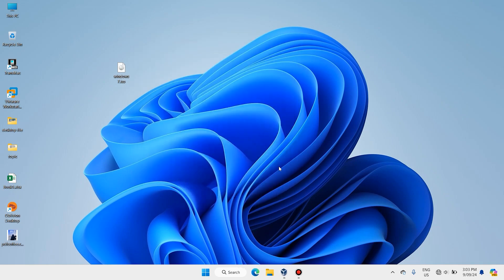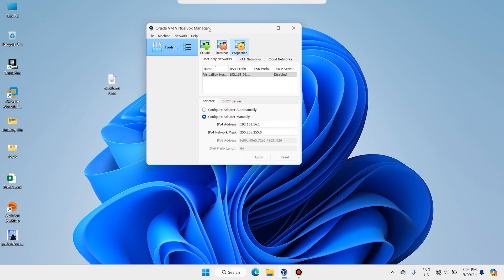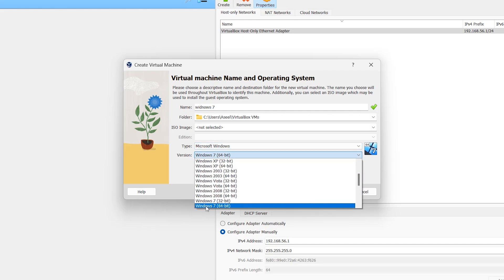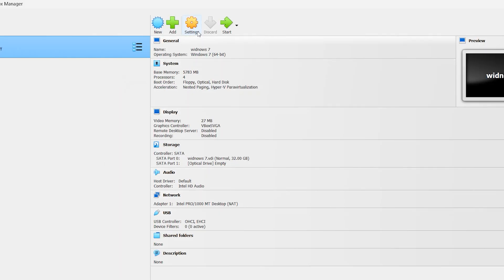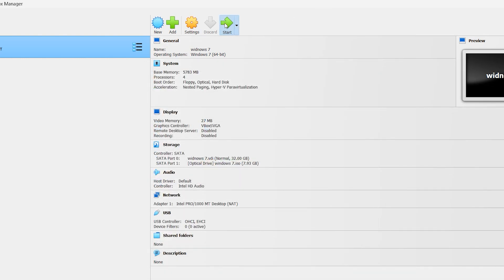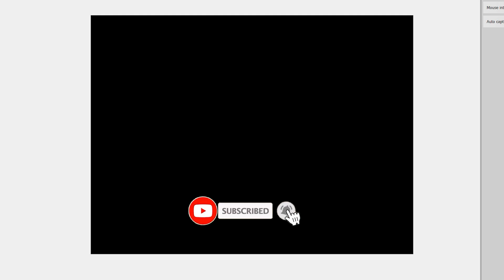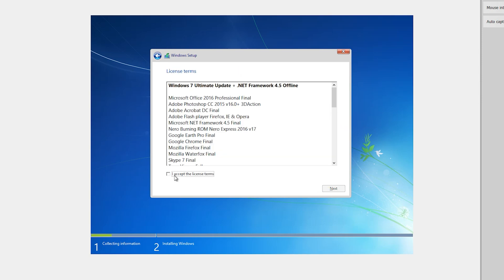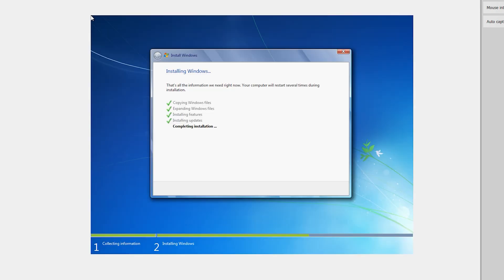Install Windows 7 on VirtualBox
Windows 7 on VirtualBox
In this step-by-step tutorial, learn how to install Windows 7 using an ISO file in VirtualBox. Whether you're setting up a virtual machine for testing, learning, or legacy software compatibility, this guide will walk you through the entire process, from downloading the Windows 7 ISO file to configuring VirtualBox settings and successfully completing the installation.

Downloading the Windows 7 ISO
Setting up a new virtual machine in VirtualBox
Configuring virtual machine settings
Installing Windows 7 in a virtual environment